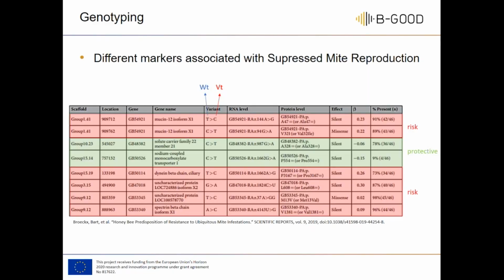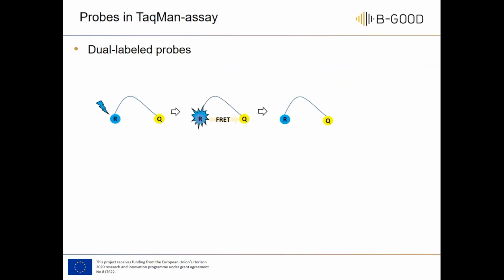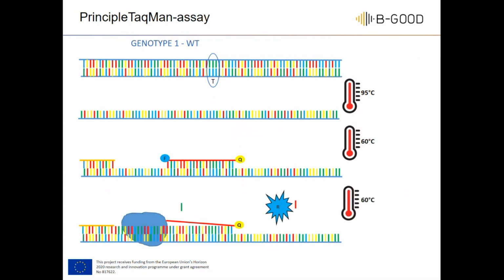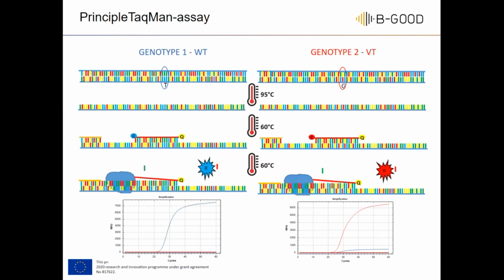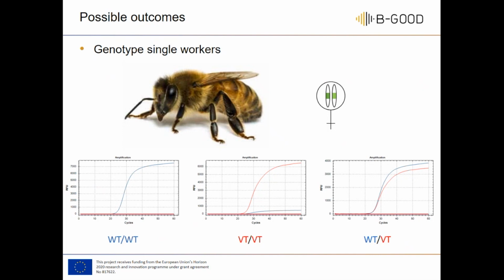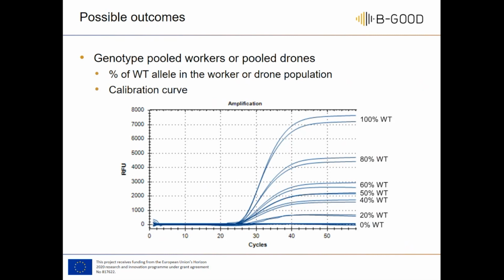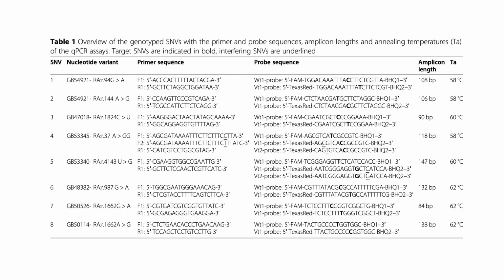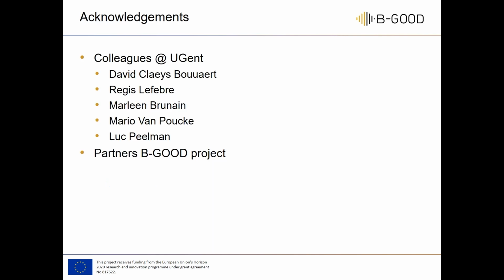Tool for honeybee genotyping based on TaqMan technology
After a short introduction of the coordinator Prof. Dirk de Graaf, this video describes the basics of the TaqMan technology and demonstrates the procedure to genotype honeybees for the SMR trait.